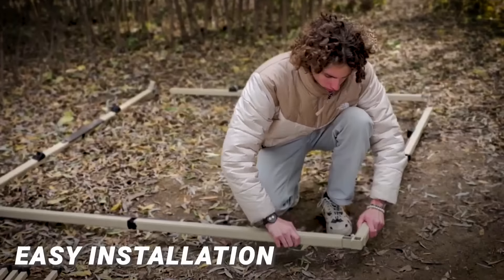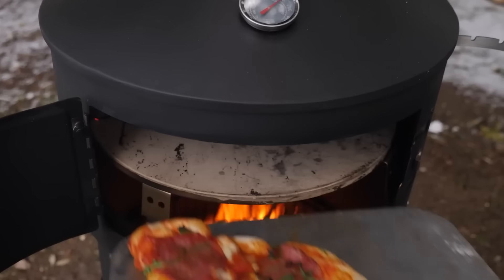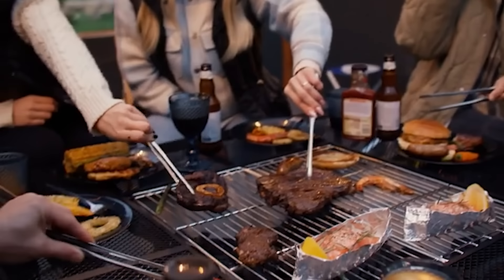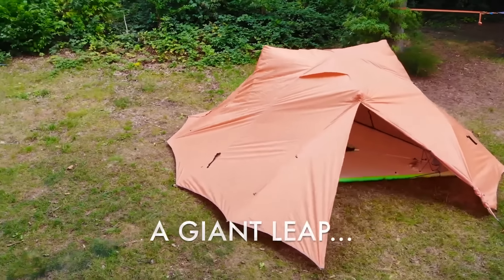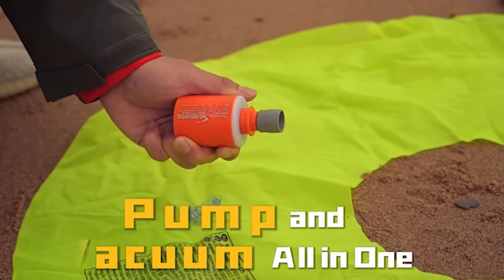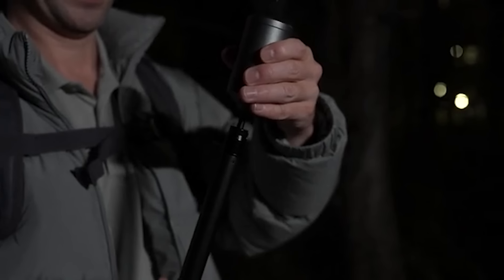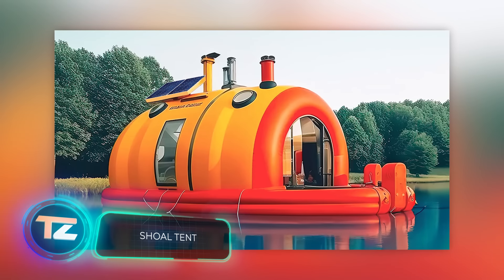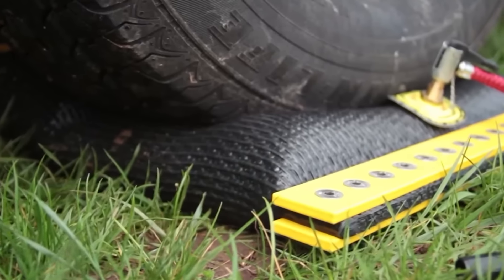15 BRILLIANT CAMPING GADGETS EVERYONE SHOULD HAVE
1) THEDOOKAN Loft Penthouse

2) Anker EverFrost Powered Cooler

7) Advanced Elements Summer Shower

8) Tentsile Universe
(preview)

10) ECOXGEAR SOUND EXTREME SEB26

14) Shoal Tent
(preview)

00:00 - THEDOOKAN Loft Penthouse
01:20 - Anker EverFrost Powered Cooler
02:15 - Aquaforno
03:12 - Hitch-Home
04:03 - AROUNDFIRE
04:45 - One Tigris Fire-Retardant Mat
05:05 - Advanced Elements Summer Shower
05:57 - Tentsile Universe
07:02 - EVOTRAIL
07:55 - Aeromattress
08:49 - ECOXGEAR SOUND EXTREME SEB26
09:45 - Mars Players Prometheus 1
10:48 - Drifter + Boonedox Hammock Combo
11:33 - Flicker Feather and Scout Feather
12:28 - Shoal Tent
13:14 - NEMO Stargaze™ Reclining Camp Chair
14:01 - EMUK-Air Lift